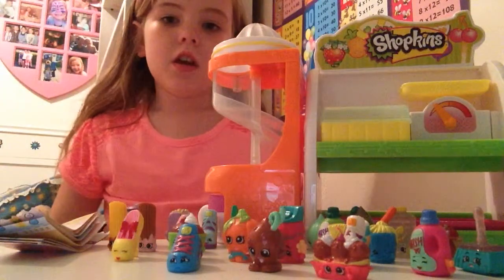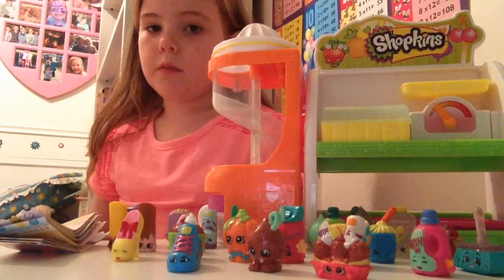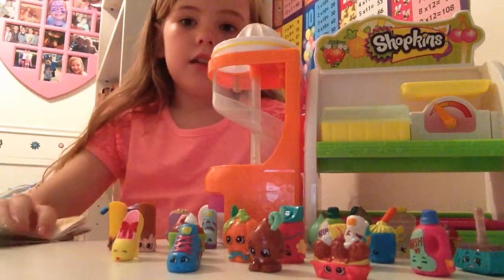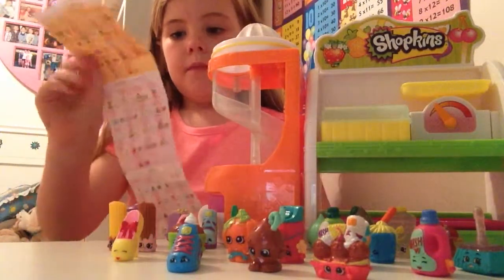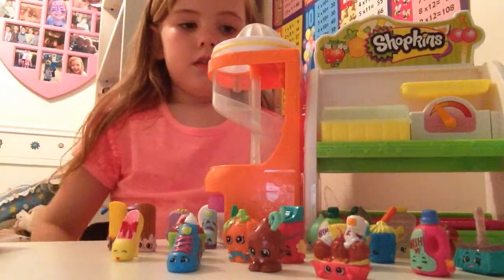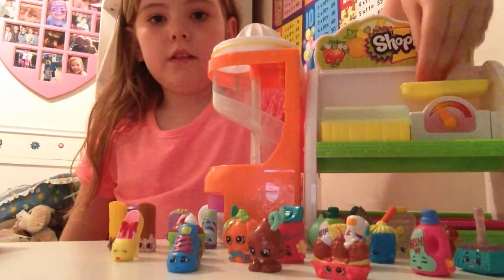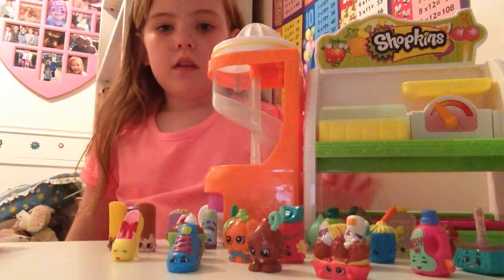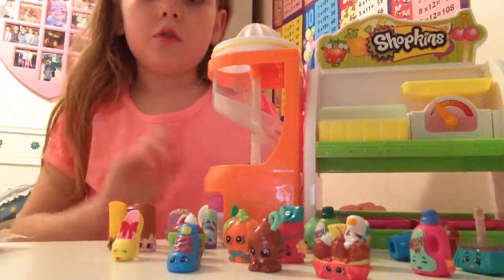What Are Shopkins?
Shopkins are figures that you can collect and buy in shops. Hope you enjoy!